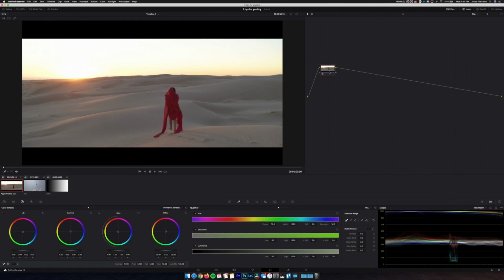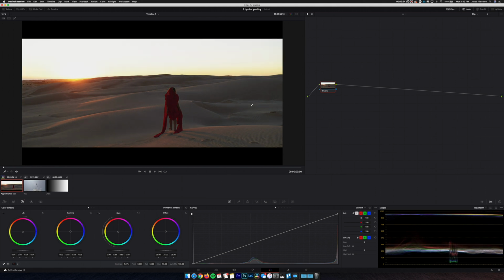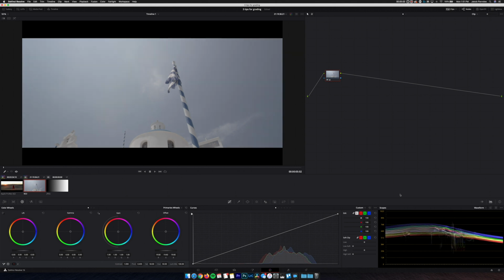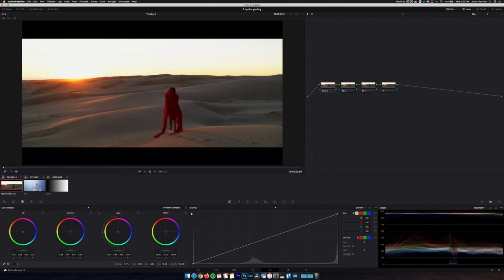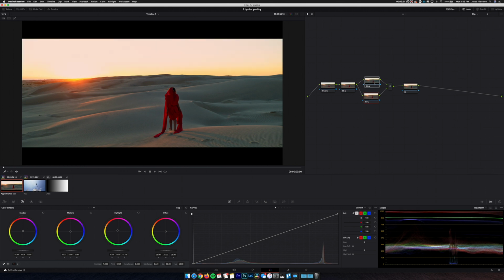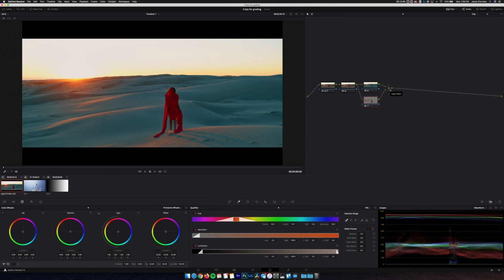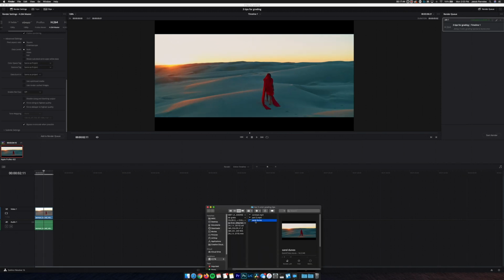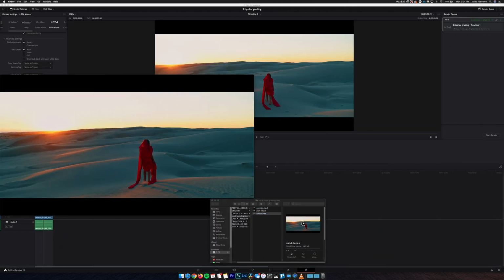3 MUST KNOW Tips for Beginners in DaVinci Resolve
- How to get perfect contrast every time.
- Parallel vs. Layer Mixer/Nodes.
- How to keep your exports looking JUICY.

0:00 Intro
0:38 Understanding the Tools
1:27 Perfect Contrast
4:47 Parallel vs. Layer Mixer
7:08 Gamma Shift Fix
9:05 Recap

GEAR I USE:

GRADING SUITE:
RESOLVE MICRO PANEL
RESOLVE MINI PANEL
REF. MONITOR: LG B9/CX
GUI MONITOR
PROPER GRADING BIAS LIGHTS
MASSIVE TIME SAVER!
COOL CLOCK
KEYBOARD MAT (RECCOMEND)

Camera + Lens:
Canon EOS R
Sigma 20mm 1.4
Sigma 35mm 1.4
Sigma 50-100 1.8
Atomos Ninja V

Microphones:
Rode NTG2
Cheap Rode
Better Rode

Camera Support:
Ronin M
Ronin M Handle
Cheaper Alternative^
Cayer Tripod
Fotga Matte Box
SmallRig Mount
SmallRig Rails
SmallRig Magic Arm

Lighting:
Aputure M9
Aputure MC
Cheap Lighting Setup
Aputure 120D Mk II
Cheaper Option^
Soft Box

Other:
SUPER HANDY TOOL
Gaffer’s Tape
Better Backpack
Nato Mounts
Hard Drive for Editing
Hard Drive for Backups

*6 MONTHS FREE! - Amazon Prime for Students